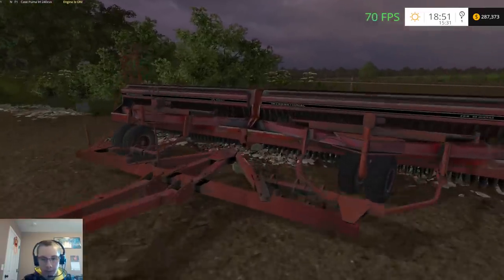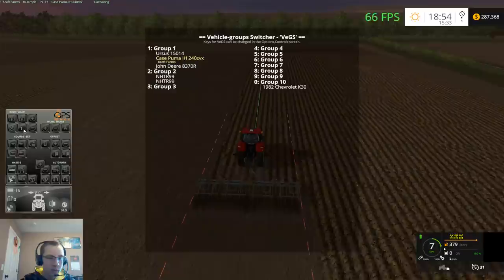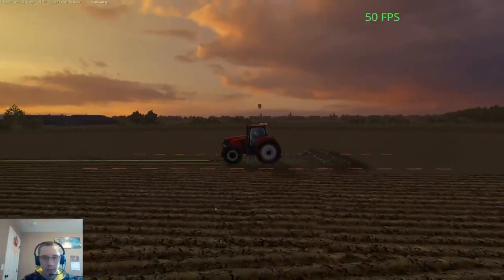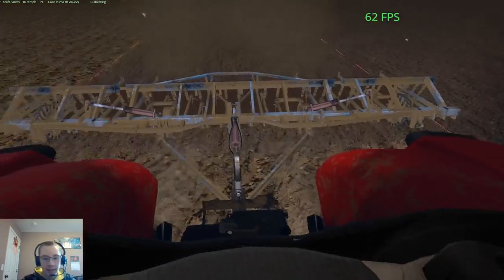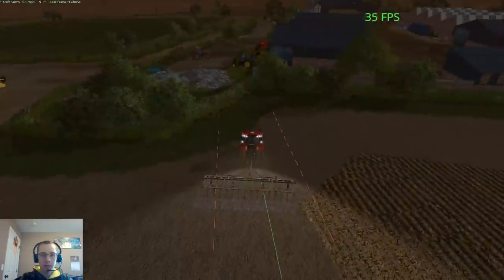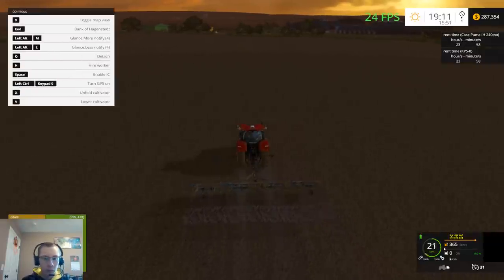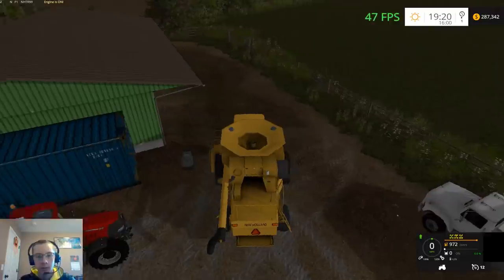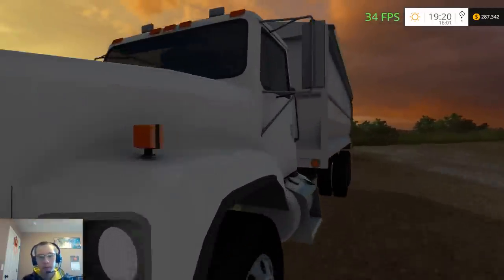FS15 Dedicated Server On Knutson Ep 2